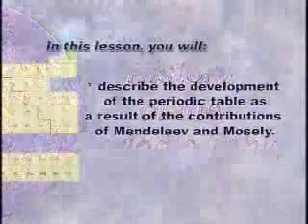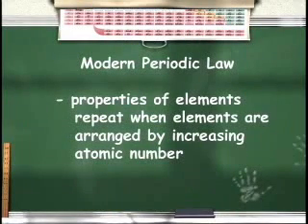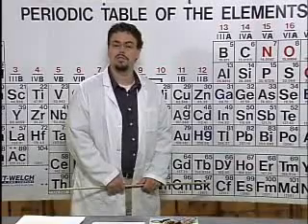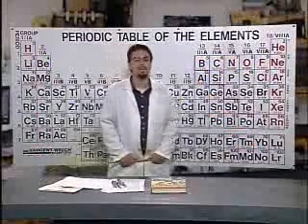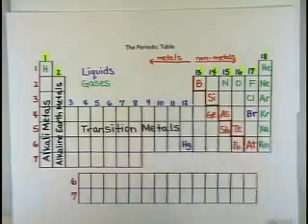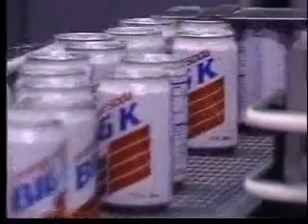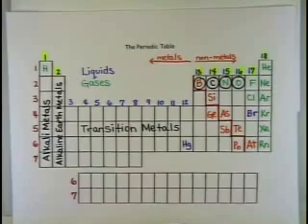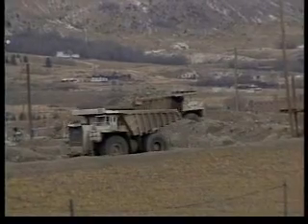chap 6 p1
Periodic Table organization